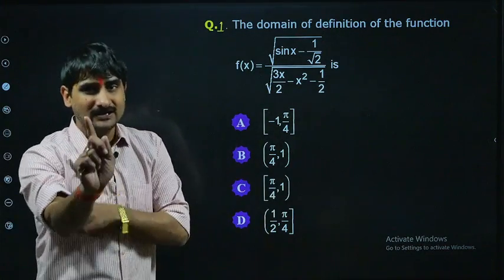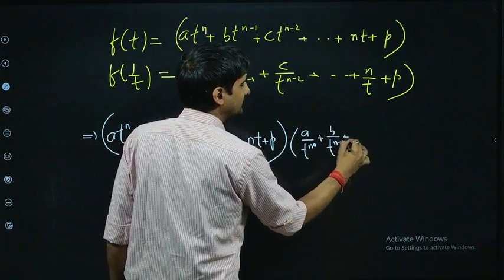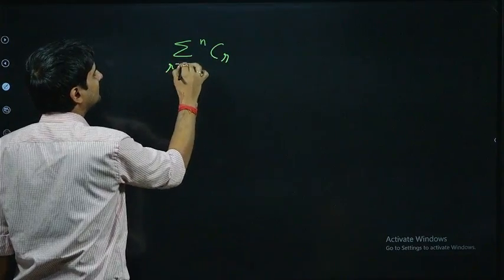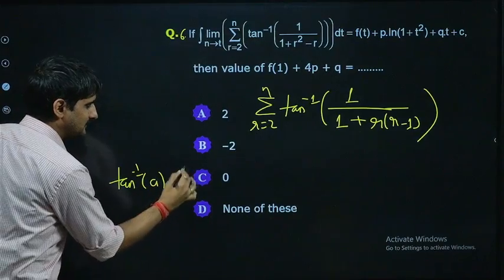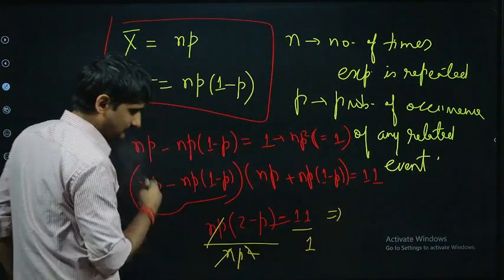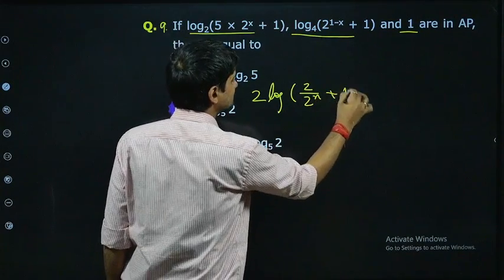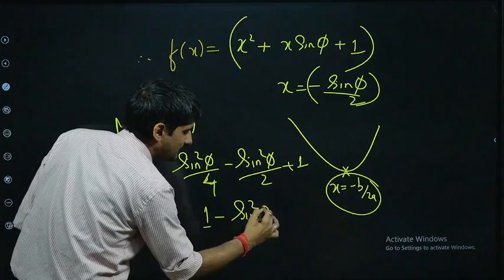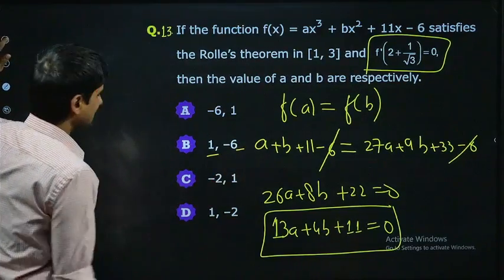Test Paper-1 ||Q 1 to 13 || Must Do Questions for JEE Mains 2025 || P. T. Sir || B. Tech IIT Kanpur